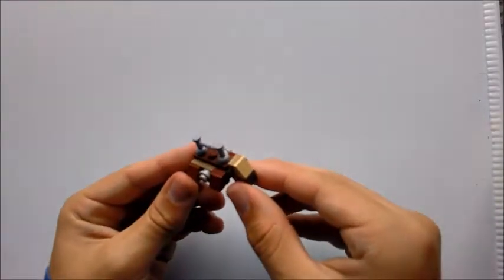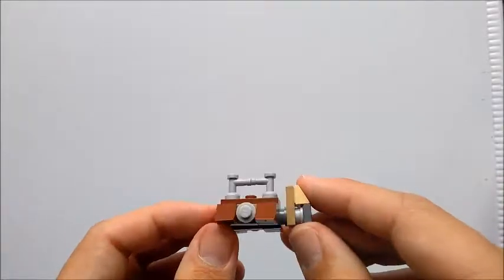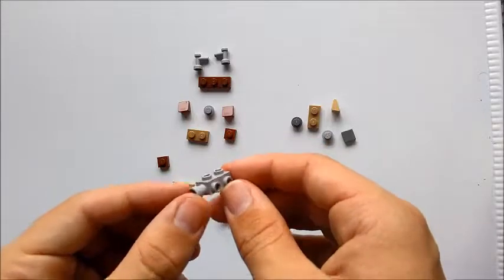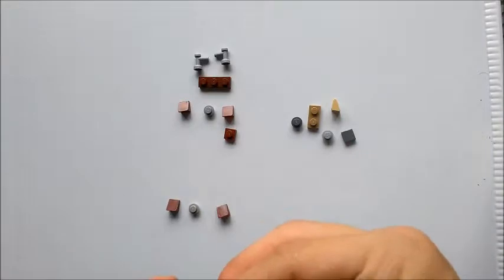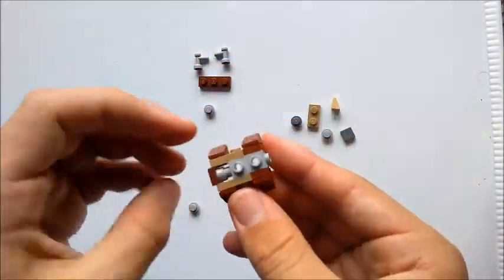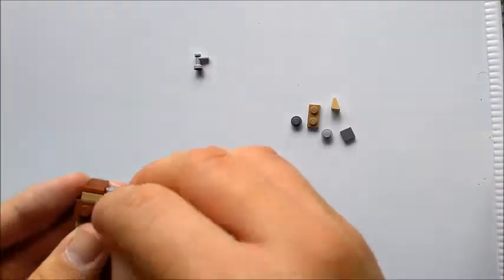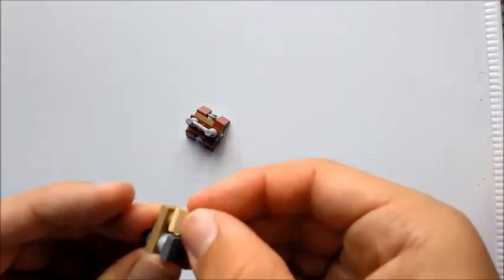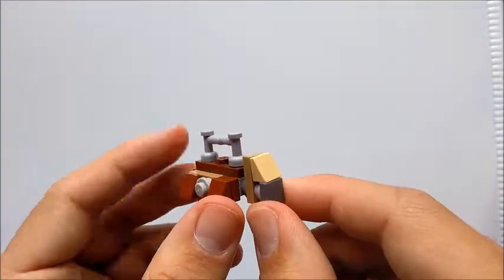How To Build: Battle Droid Carrier | MicroMOCs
Today we build a Battle Droid Carrier used during the Batte of Naboo!